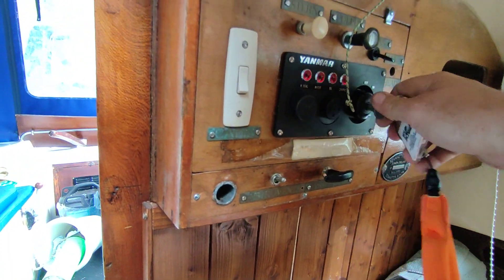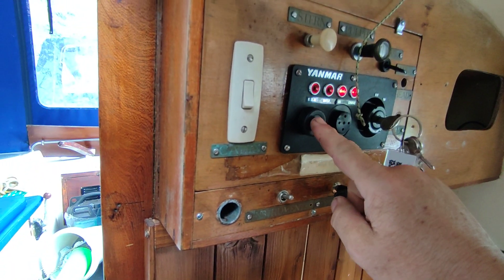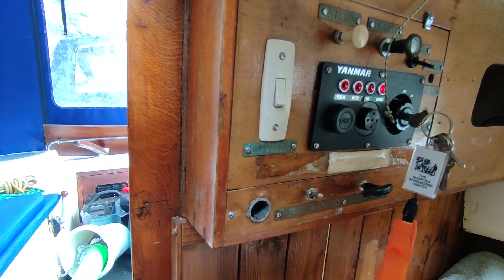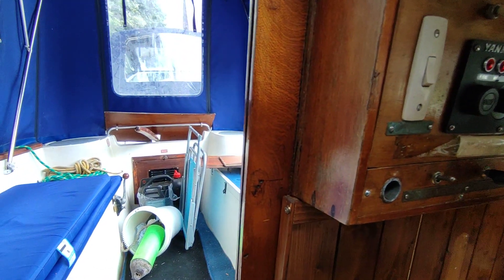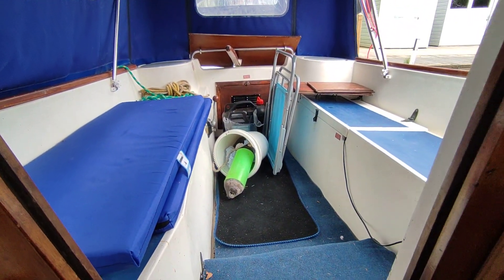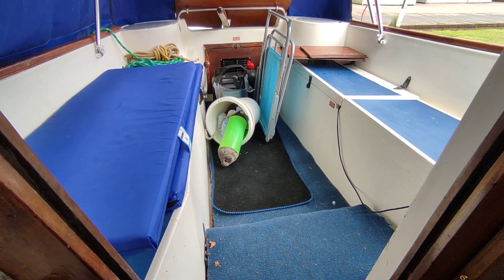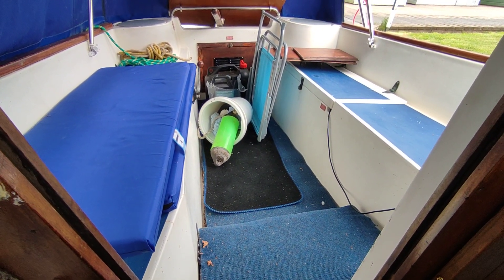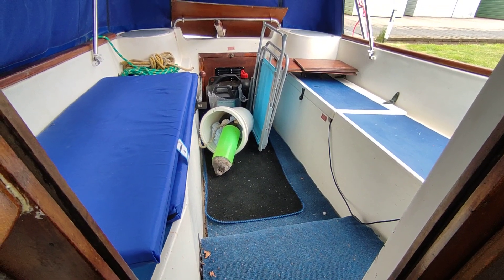Seamaster 23 - Boatshed - Boat Ref#324422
Seamaster 23 for sale with Boatshed Norfolk Photos and video taken by Boatshed Norfolk